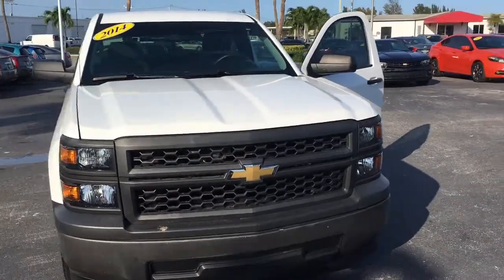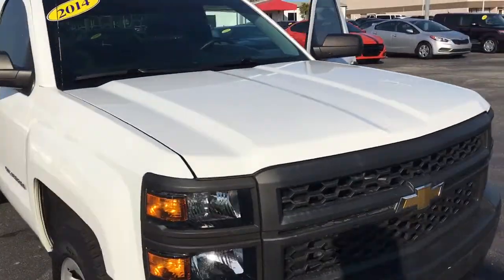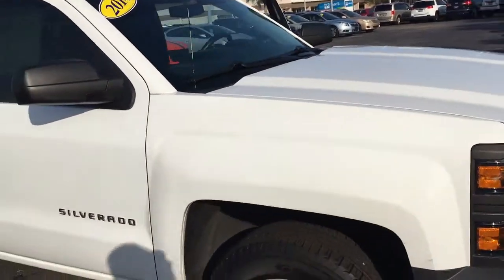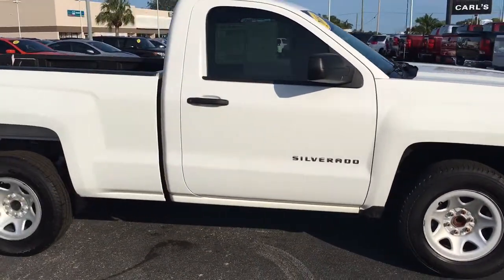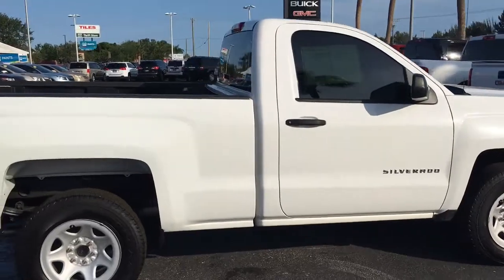2014 Chevrolet Silverado 1500 AP8198